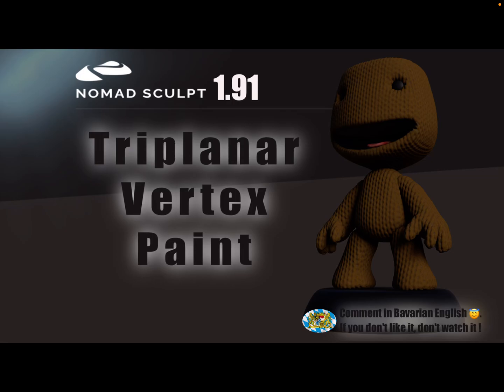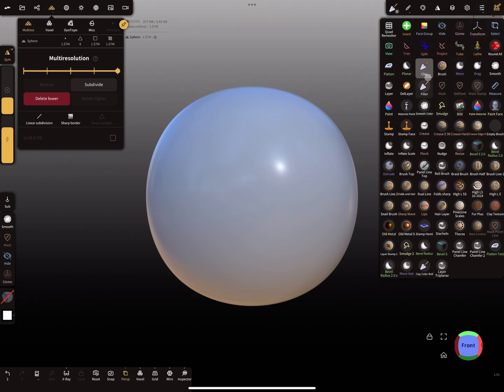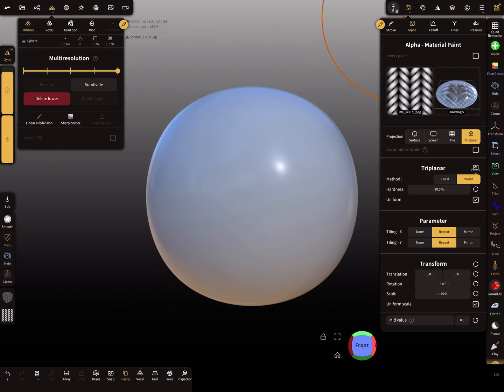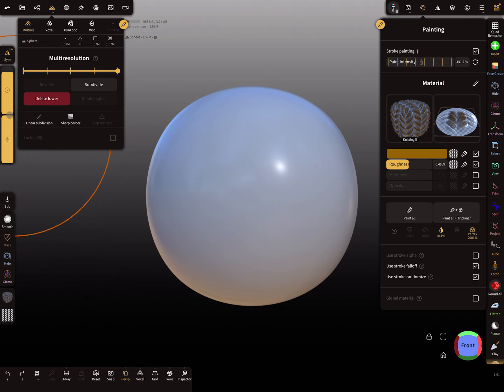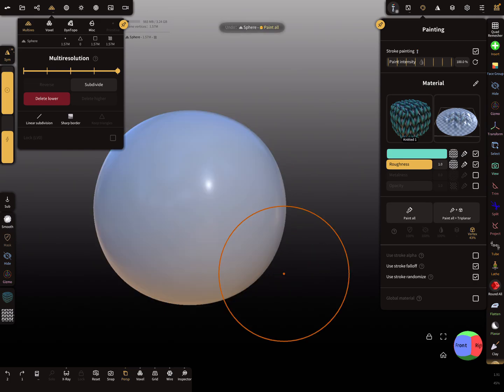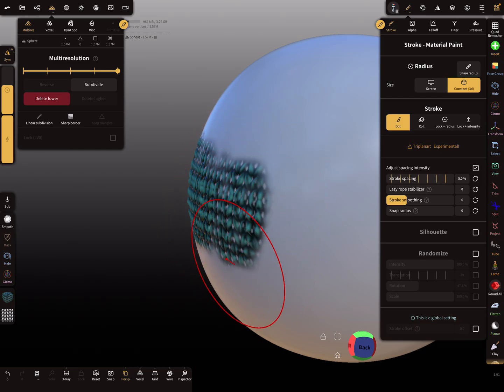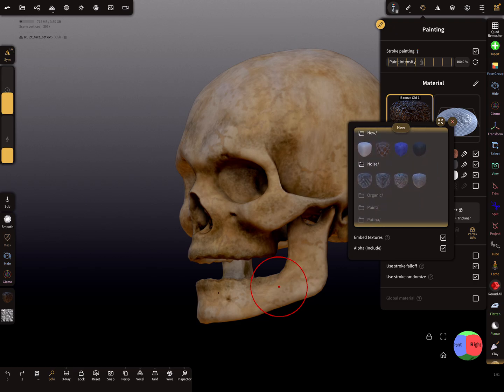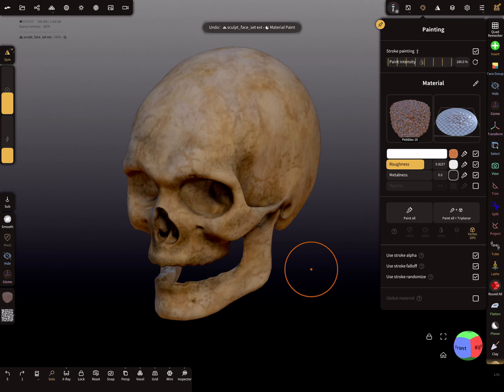Nomad Sculpt - Triplanar Vertex Paint - e.g. knitting displacement (V1.91-4.12..2024) Tutorial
How to use triplanar vertext paint feature.